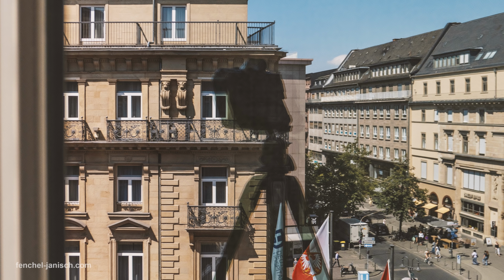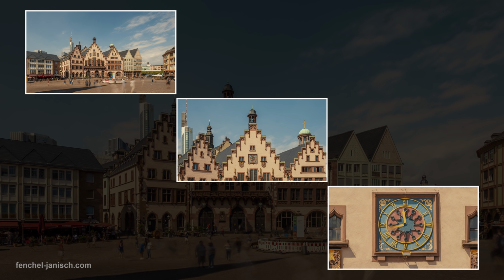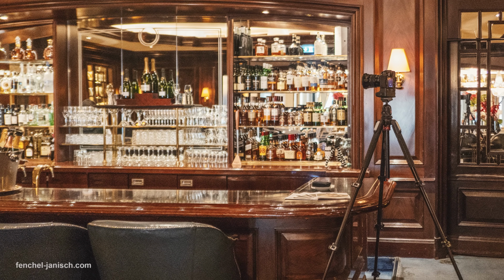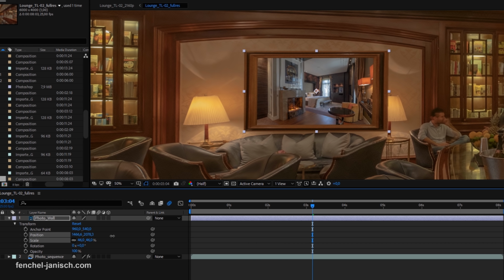How to make a flow motion timelapse film - Timelapse tutorial - the best way to make a timelapse!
UNLIMITED EFFECTS & FOOTAGE DOWNLOADS 600,000+ After Effects Packs, Stock Footage, Photos, Templates, Fonts and more

This tutorial shows you how to make a hyper lapse and it also teachese you how to make a timelapse video with flow motion. Make a timelapse with Premiere pro is possible and how to timelapse is what we teach you. Frankfurt timelapse is the motive of this video and motion timelapse as well. Frankfurt Zeitraffer is the german name and timelapse transition is also featured here. Zeitraffer Produktion Frankfurt is offered from our company just like shoot time lapse videos is another topic. DSLR timelapse is where it all had its beginning, years back. Hayer lapse tutorial is the very new trend being featured in this video just like motion timelapse tutorial.

We made a timelapse film for a hotel in Frankfurt using the so called "flow motion" hyperlapse technique.

This behind the scenes video shows how the fast motion video was made. We used the Fujifilm X-T2 and the X-H1 mirrorless camera to capture raw photos at the same time with a variety of lenses including the 10-24mm F/4, the 35mm F/1.4 as well as the 55-200mm F/3.5-4.8 tele-photo lens. The film was edited using Adobe After Effects CC and finished in Premiere Pro CC.
Production took place in July and August 2018 in Downtown Frankfurt, Germany.